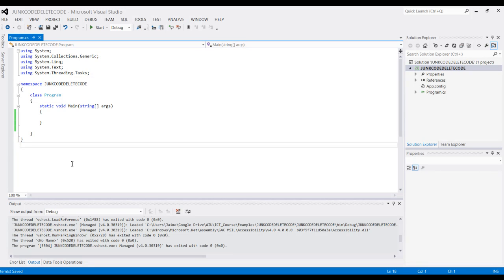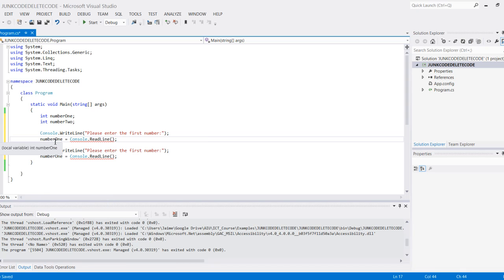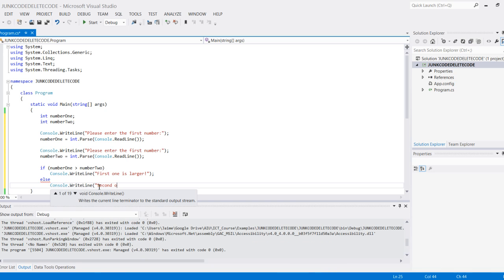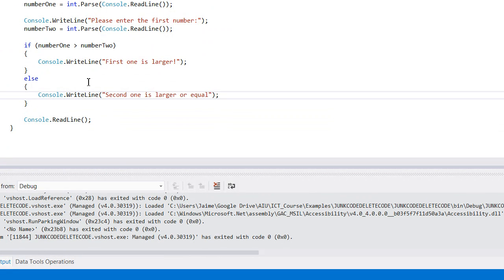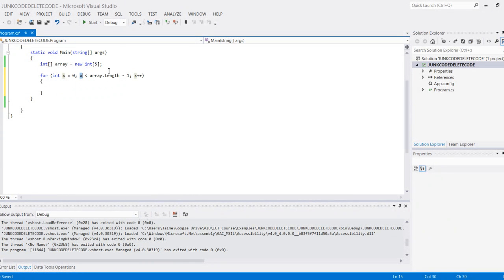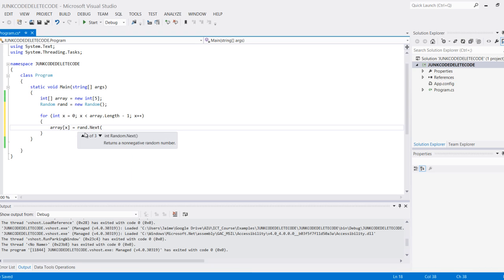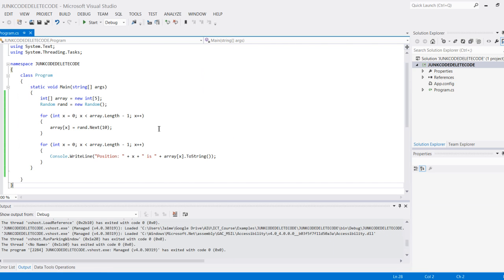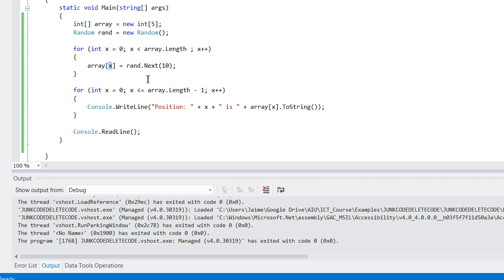Conditional Statements, Arrays, and For Loop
Simple C# code describing the use of Conditional Statements, Arrays, and For Loop